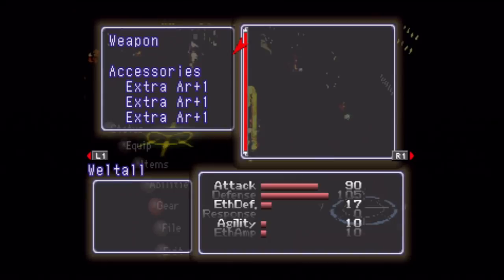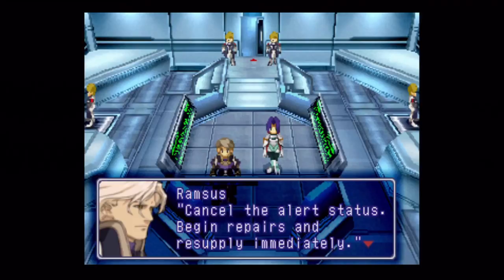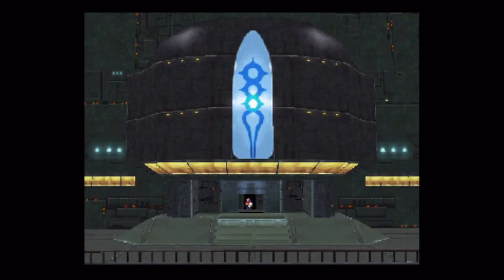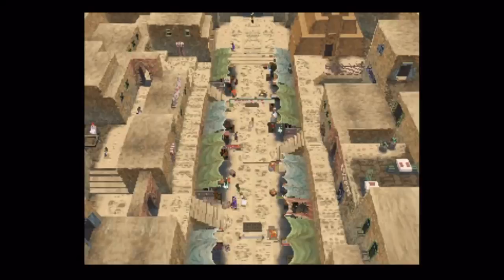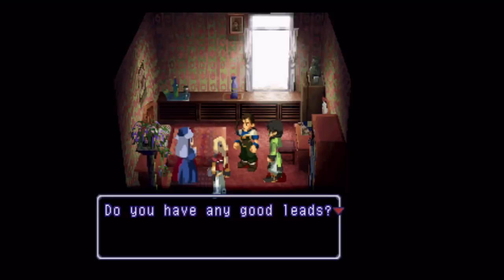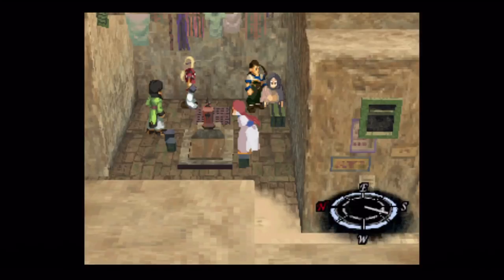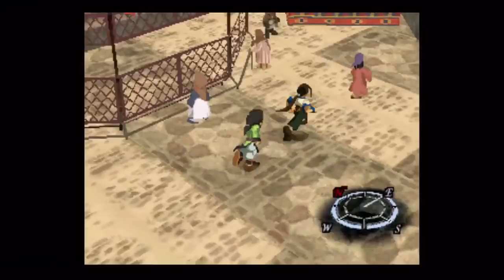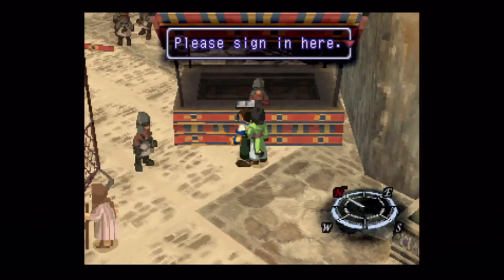Let's Play Xenogears #015 - Watergate Key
In this episode, we hit the streets of Bledavik to learn the location of where Margie is being held, and how we can infiltrate the castle.

Fei: Red Mail, GuardianRing
Bart: Iron Whip, GuardianRing
Extra: AntiEthStone, EtherStone, Glasses, Step Shoes

Voting for the name Fei uses in the tournament will be cut off at about 7pm CDT, the day this episode is published.